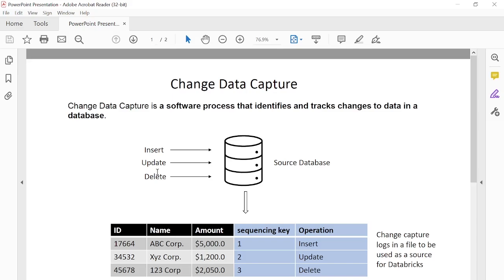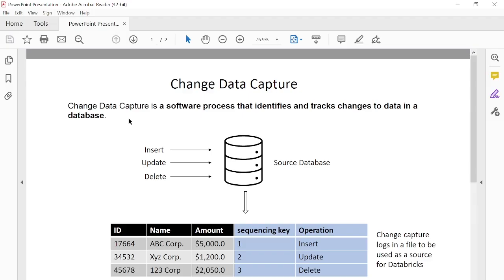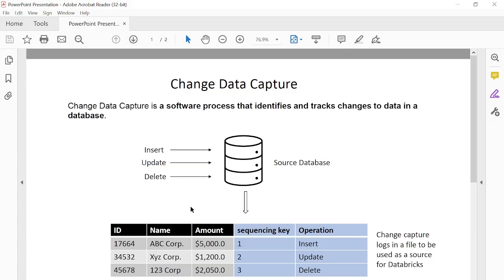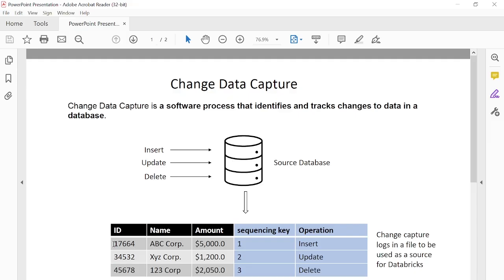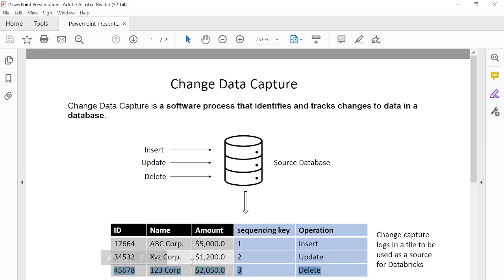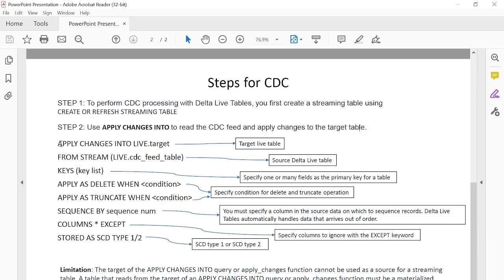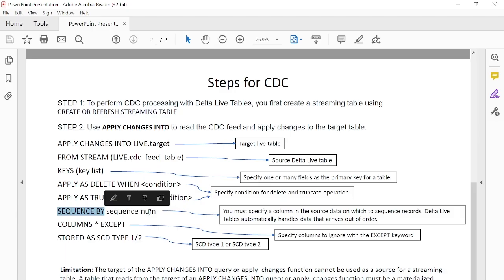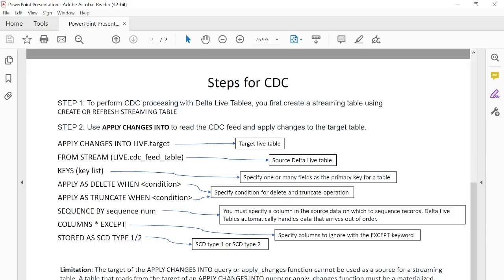46 Change data capture in Databricks